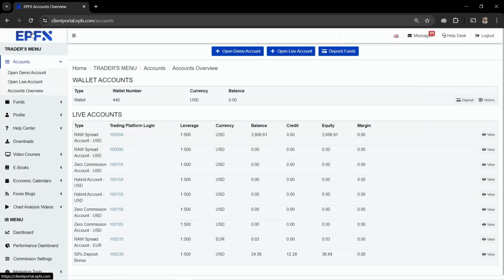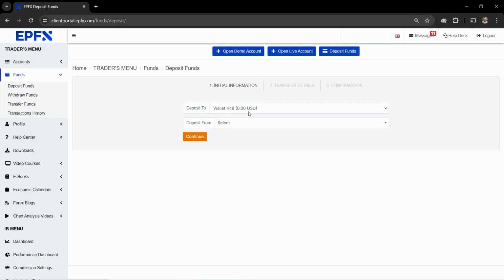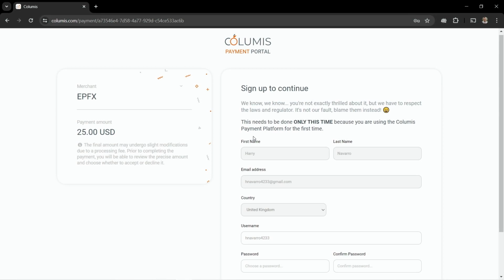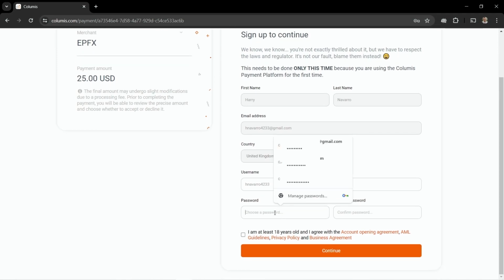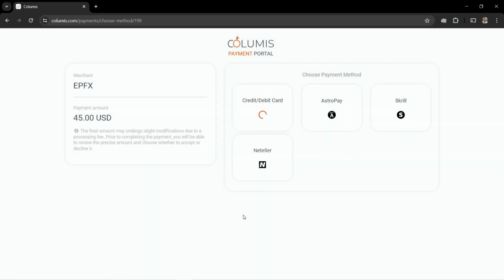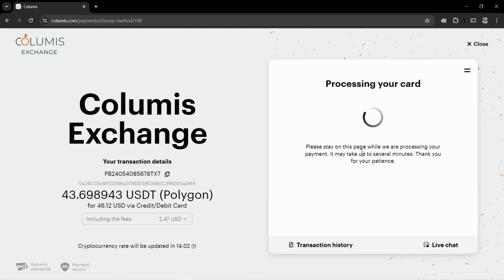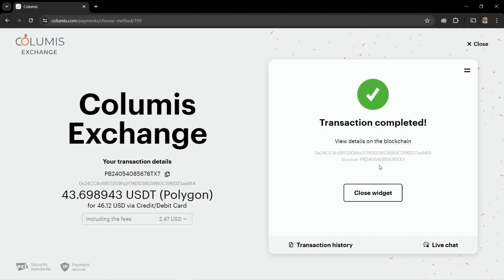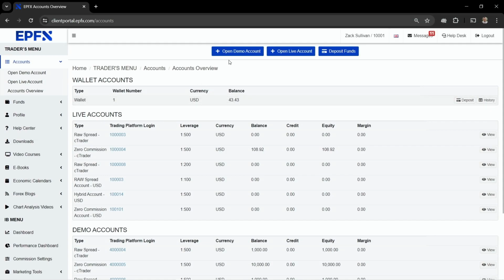EPFX - How To Deposit Using Fiat Payment Options - #1 Regulated Forex Broker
In this short video tutorial, George quickly walks you through how to deposit funds to your trading account using the various fiat deposit options available in your region.
And how about our partner program?
Get instant access to the highest compensation program in forex all the way up to $12/lot (*or even more if you qualify).
Key features:
+   Instant Payouts
+   Multi-tier
+   Branded Media Kits
+   Auto-upgrades
+   Customizable Campaigns
+   24/7 Dedicated Support
+   RAW Spreads
+   Zero Commissions
Register today and join the thousands of traders already taking advantage of the highest paying compensation program in forex!